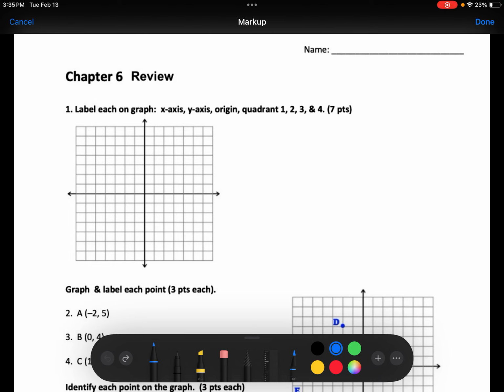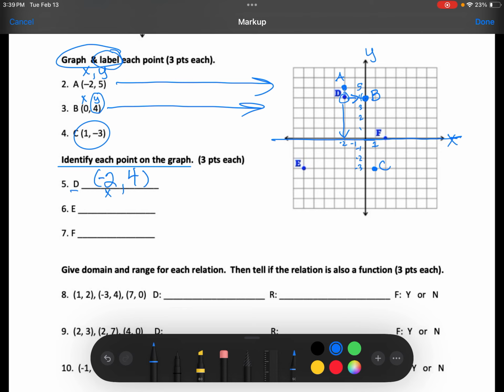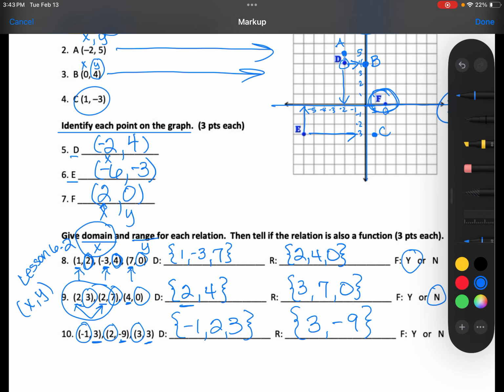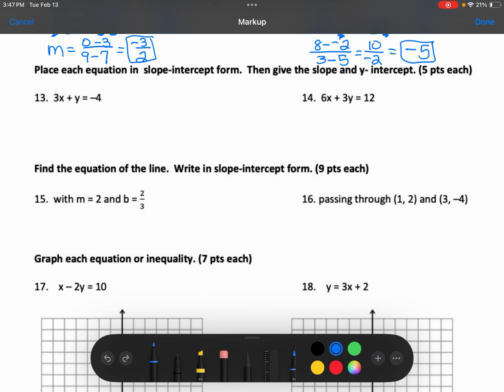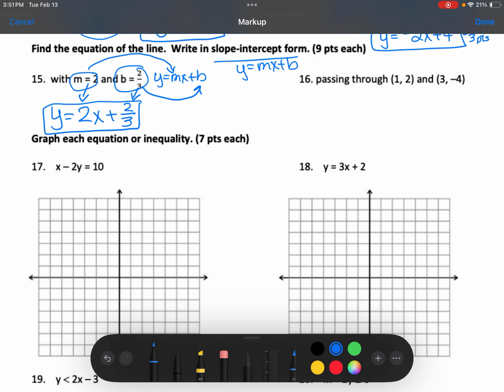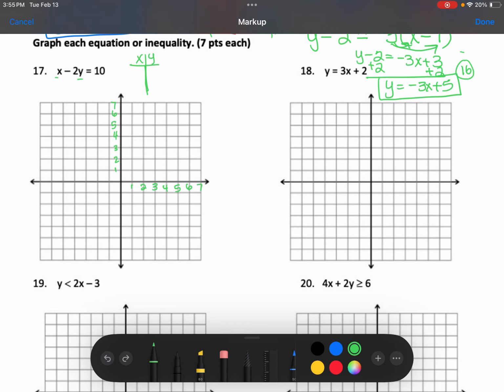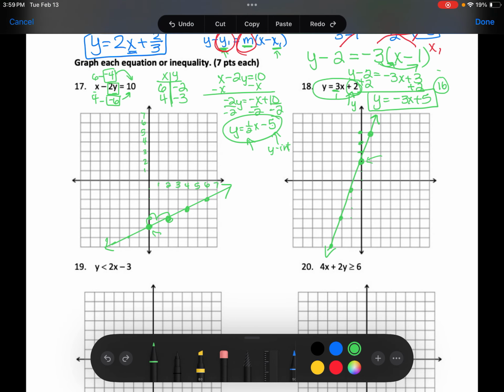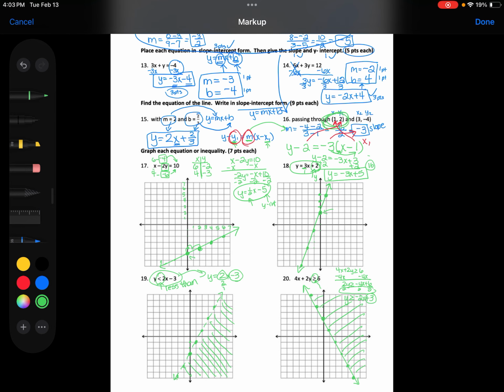Chapter 6 Review